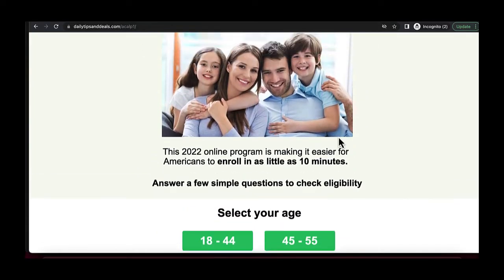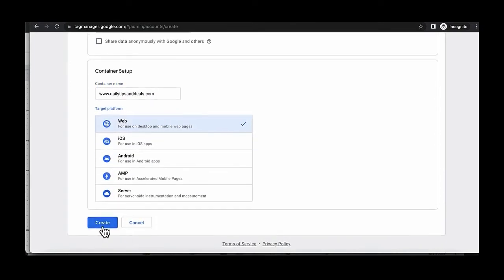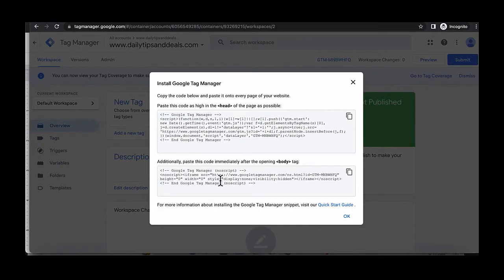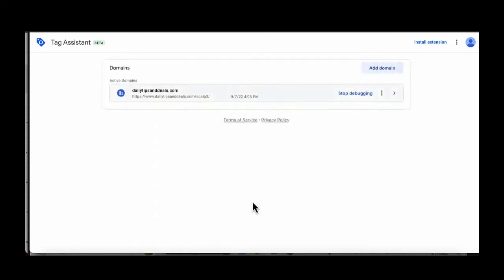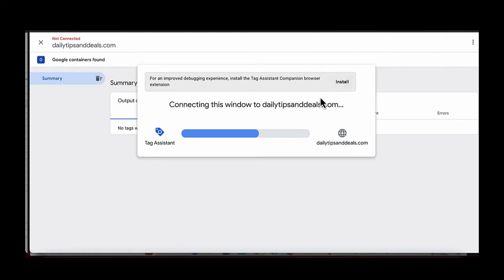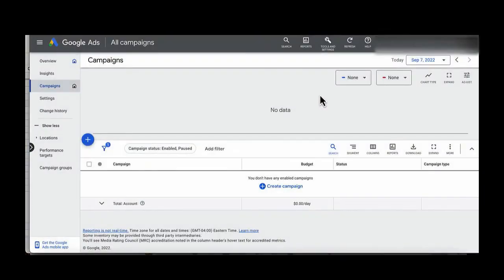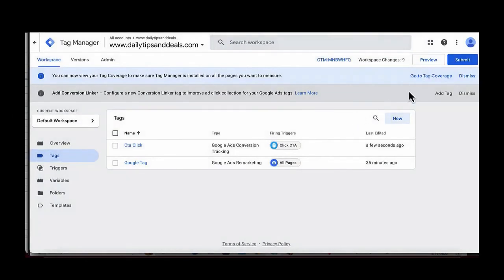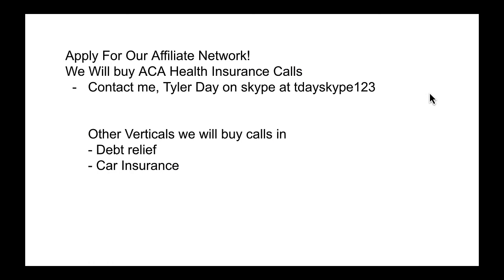Google Tracking For Pay Per Call | Google Tag Manager Setup | Affiliate Tutorial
In this video we cover how to set up google tracking for pay per call campaigns via google tag manager.

✅  Reach out on skype: tdayskype123

Individual results may vary. The fact that we have made money from these websites and practices does not mean that you too will make the same amount of money. You might make more or less, it all depends on experience, determination and a lot of other things. It is very important to understand that everything you do and get from this is at your own risk and depends on how much work and time you are willing to put in.